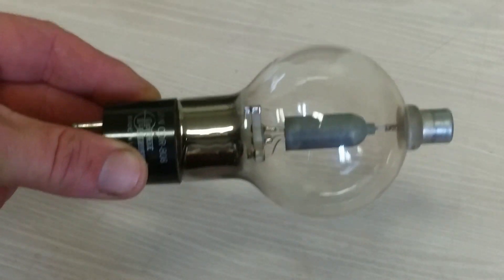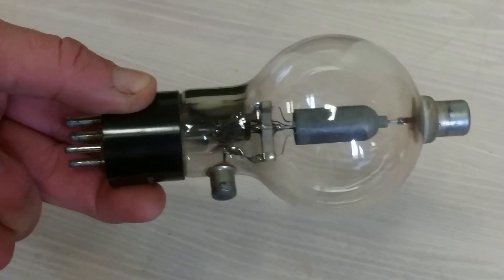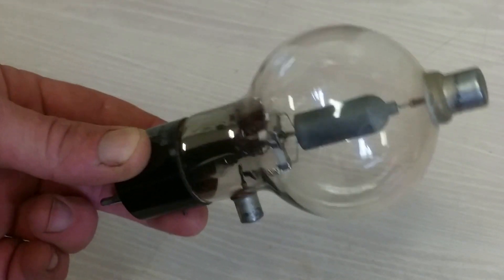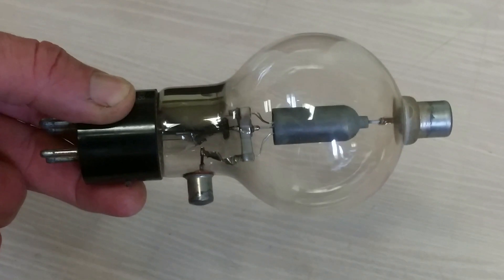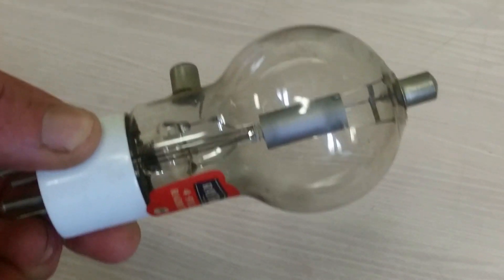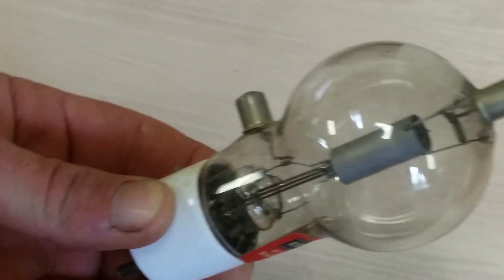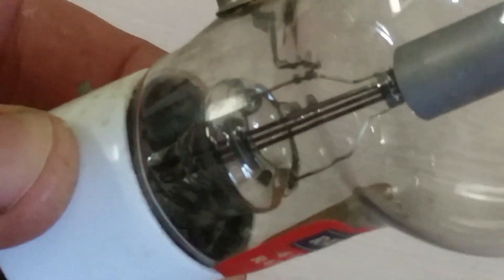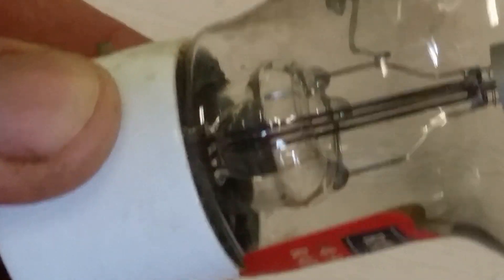Weird Raytheon Tube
A mystery brought back from the Kutztown Radio show!

So what is this 1930s unidentified Raytheon transmitter tube? Any ideas? I'll tell you what I know!

Hey, did you like the video?

And of course, thank you to all my supporters.